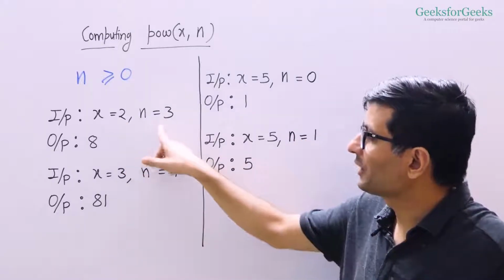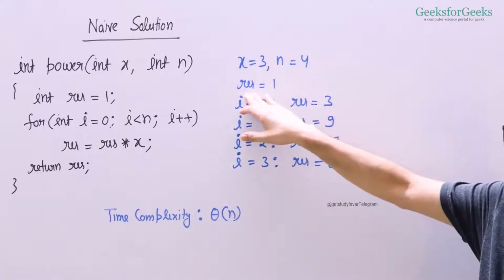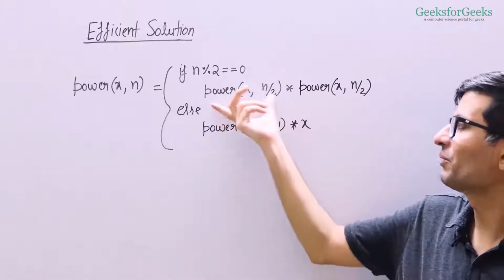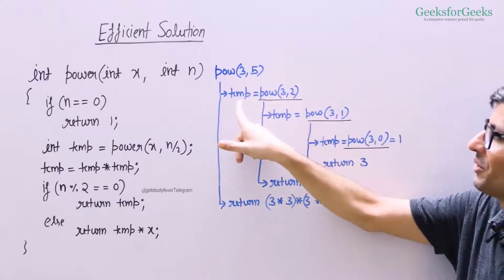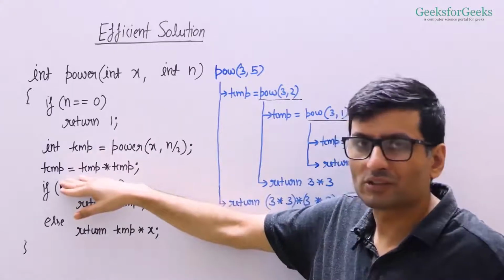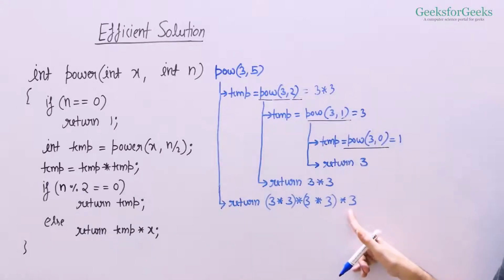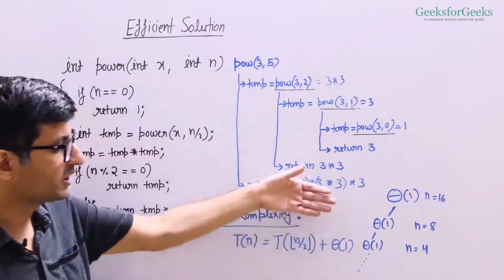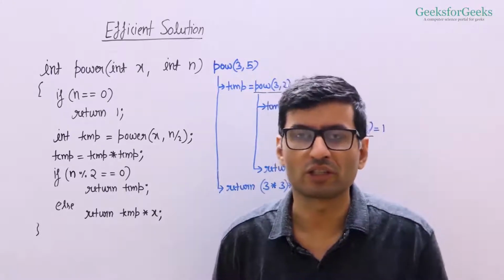12. Computing Power Explained | Fast Exponentiation Method for DSA Interviews